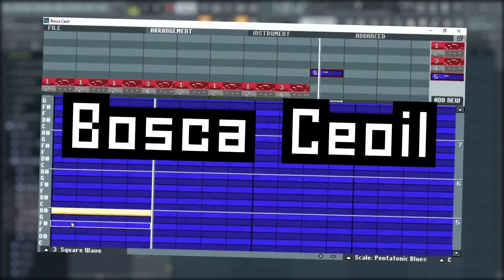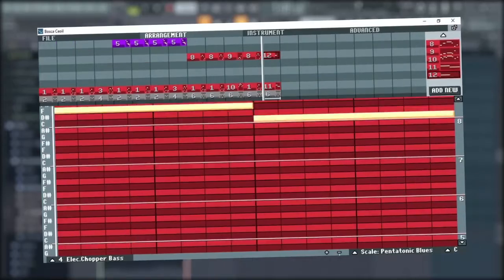PRISMA Devlog #5 - Music!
Hey everyone! In this devlog, I create a bit of a soundtrack to string into PRISMA! I hope you enjoy watching the video and please lave any of your suggestions in the comments below! Thank you so much! :D

0:00 Introduction
0:32 Looking at New Programs
1:43 Starting in FL Studio
3:59 Unnamed PRISMA Song
7:16 Outro
7:47 End Card

Have a look over the official PRISMA itch.io page!
Track the progress of PRISMA on the Trello page!
Play my games on Itch.io!